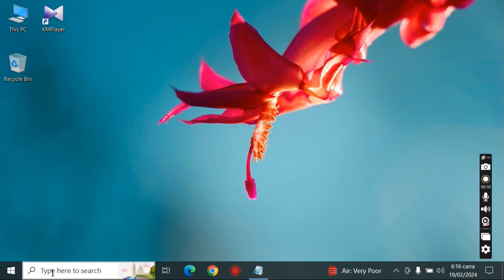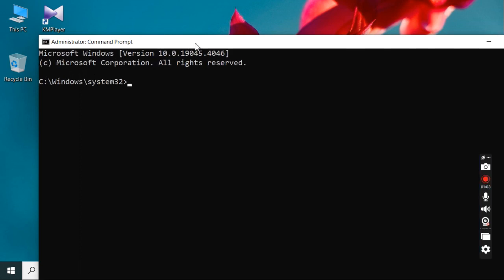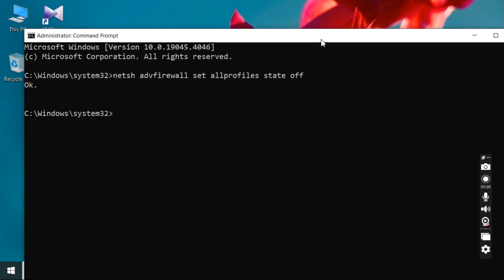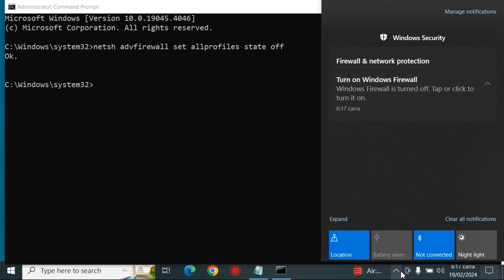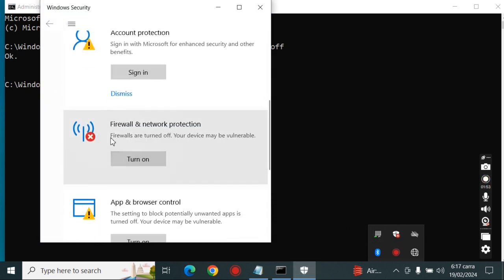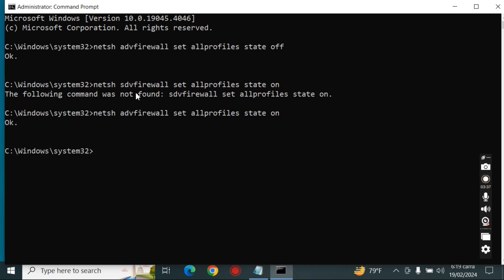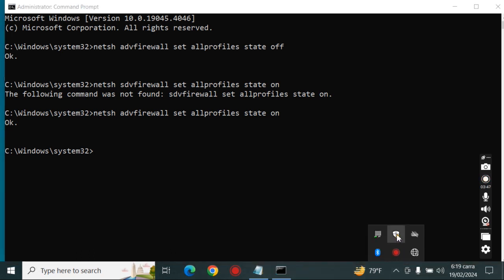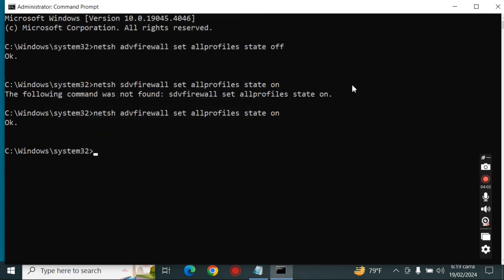How to off and on windows firewall in Command Prompt